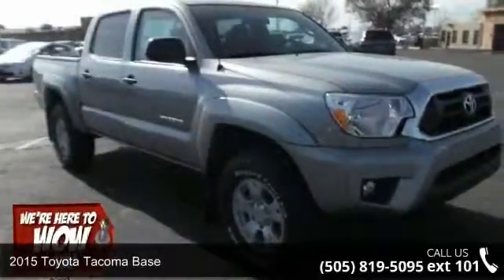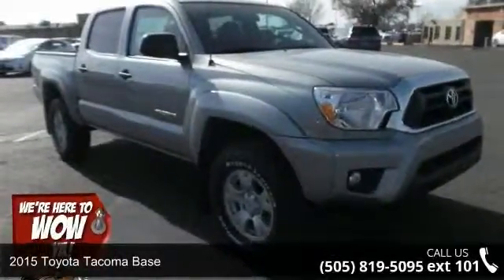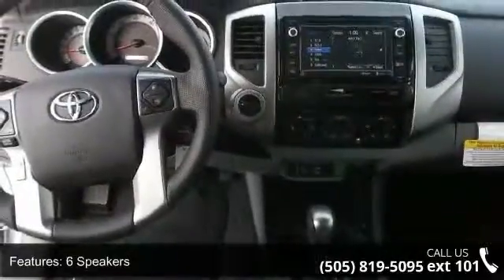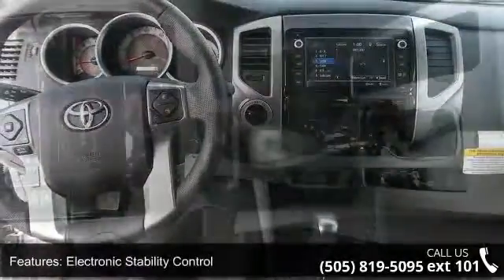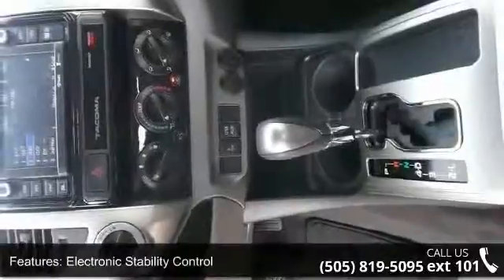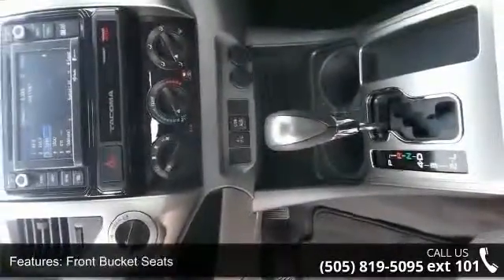2015 Toyota Tacoma Base - Beaver Toyota - Best Prices Be...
For Sale in Best Prices Best Financing WOW , . 87505

2015 Toyota Tacoma Base Condition: New Transmission: 5-Speed Automatic Exterior Color: Silver Interior Color: Graph Fabric (Fj) Doors: 4 Stock: #171867 Cylinders: 6